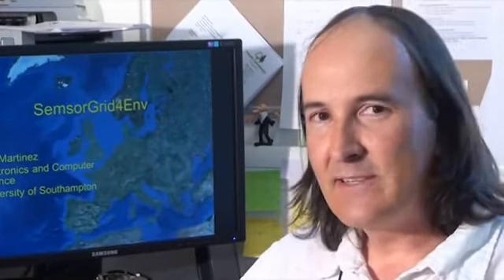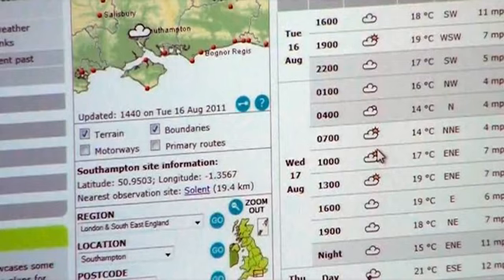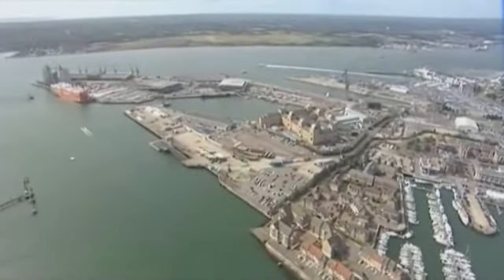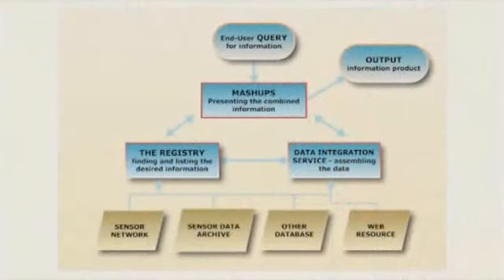Semantic sensor networks - how to integrate environmental data worldwide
This old video tries to explain how we used the Semantic Web technologies in order to unify environmental data globally. This was part of the EU project SemsorGrid4Env in 2008 More video clips were made by the team